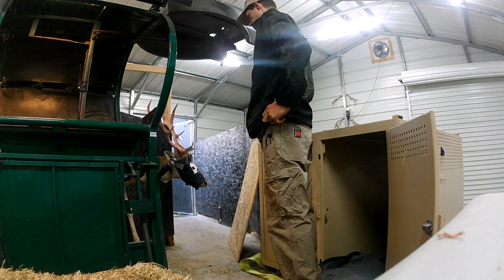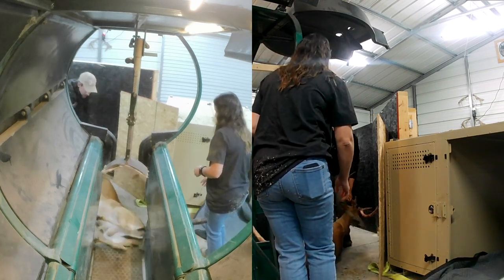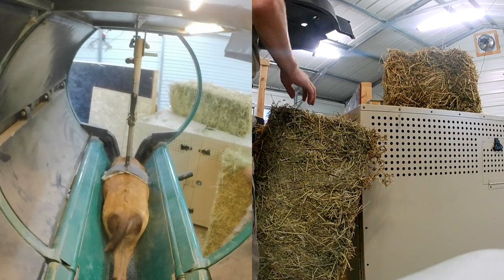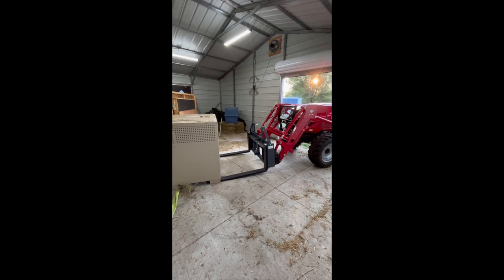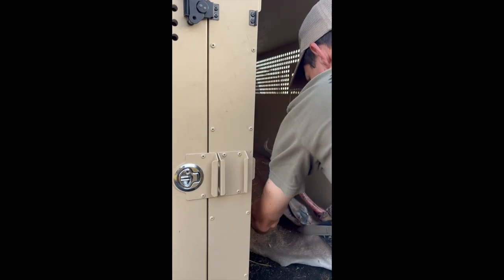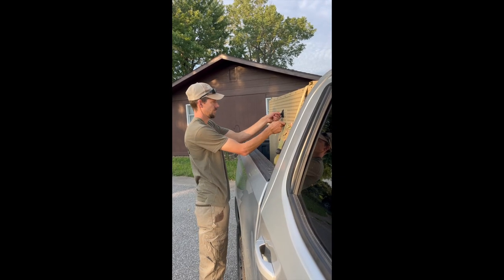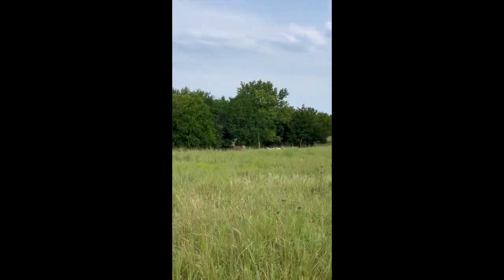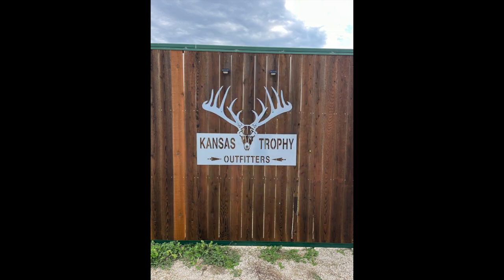Buck Delivery... Lots of money has left, it’s time to bring some of it back!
It’s time for us to deliver a deer! We’ve spent a lot of money building the business, and it’s time to bring in some
Income! We started BRC Fallow Deer in the spring of 2022 with yearling animals. We knew this meant a couple years of upstart costs and no income. Well we are happy to report that we have our first fallow deer sale. Tag along today as we load up and deliver these bucks.